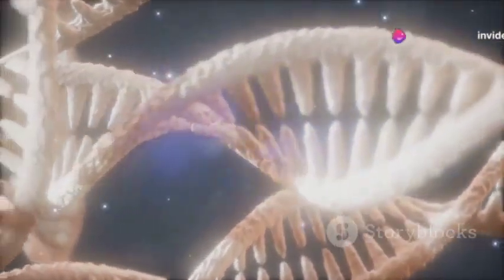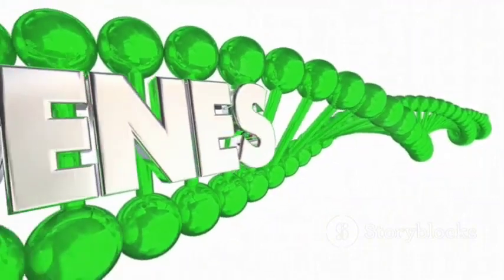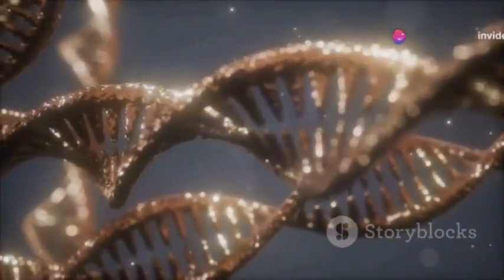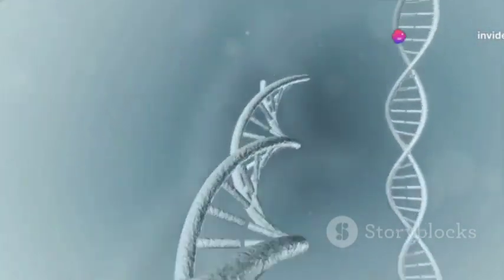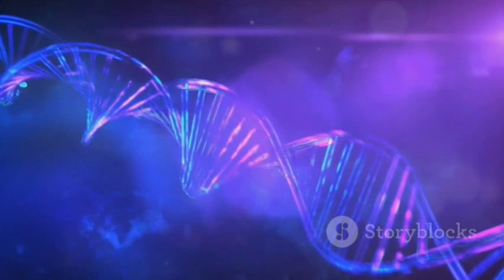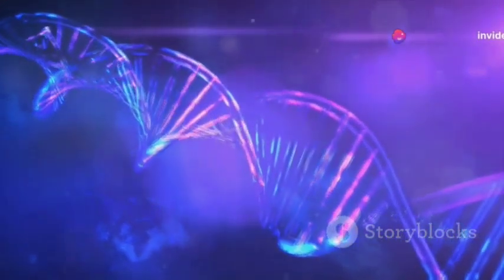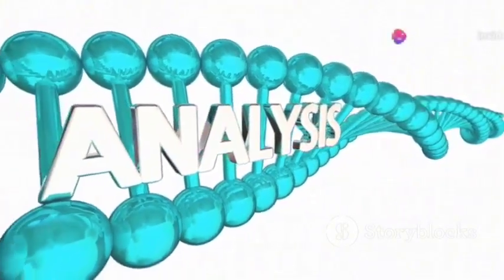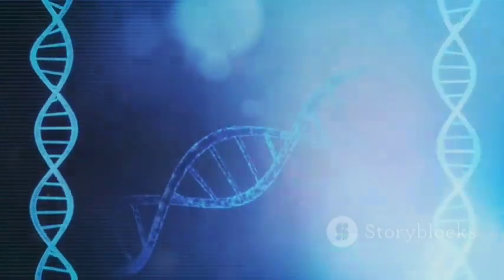Under the microscope. Episode 6: Translating the genetic code into proteins.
## How does a cell translate genetic code into proteins?

The process of translating the genetic code into proteins is one of the most important biological processes in the cell, as it enables it to convert information stored in DNA molecules into proteins with specific functions.

This process goes through three main stages:

**1. Transcription:**

* The transcription process begins in the cell nucleus, where the DNA strand is unwinded and an RNA template is formed.
* RNA polymerase copies information from a DNA strand to a complementary RNA strand (Alberts et al., 2007).
* The resulting RNA is broken down into smaller molecules known as messenger RNA (mRNA).
* mRNA leaves the nucleus for ribosomes in the cell cytoplasm (Watson et al., 2014).

**2. Translation:**

* mRNA molecules meet ribosomes, which are cellular structures that resemble factories responsible for manufacturing proteins.
* mRNA is composed of subunits known as nucleotides.
* Ribosomes translate the nitrogenous bases in mRNA into amino acids (Alberts et al., 2007).
* Amino acids are used to build protein chains.
* Nitrogenous bases are read in triplets (codons), each triplet representing one amino acid.
* The tRNA (Transfer RNA) molecule transports amino acids to ribosomes (Watson et al., 2014).
* The translation process continues until the end of the mRNA molecule.

**3. Post-translational modification:**

* Proteins resulting from translation may undergo several modifications after their synthesis (Alberts et al., 2007).
*These modifications include adding chemical groups, changing the shape of the protein, or cutting it into smaller parts.
* These modifications play an important role in determining protein function (Watson et al., 2014).

**Components of the translation process:**

* **Messenger RNA (mRNA):** carries genetic information from DNA to ribosomes.
* **Ribosomes:** Cellular structures that resemble factories responsible for manufacturing proteins.
* **Transfer RNA (tRNA):** Transports amino acids to ribosomes.
* **Catalytic factors:** Enzymes that help attach tRNA to ribosomes.
* **Extending factors:** Enzymes that help move mRNA along ribosomes.
* **Termination factors:** Enzymes that signal the end of the translation process.

**The importance of translating the genetic code:**

* It enables the cell to convert information stored in DNA into proteins with specific functions.
* Helps regulate vital processes in the cell.
* It plays an important role in growth, development and repair in living organisms.

**comments:**

* The process of translating the genetic code is a complex process that requires careful explanation.
*The discussion can be expanded to include mechanisms for controlling the translation process.
*The role of genetic code translation in genetic diseases can also be discussed.

Sources
* Alberts, B., Johnson, A., Lewis, J., Raff, M., Roberts, K., & Walter, P. (2007). Molecular biology of the cell (5th ed.). New York: Garland Science.
*Watson, J. D., Baker, T. A., Bell, S. P., & Latchman, A. (2014). Molecular biology of the